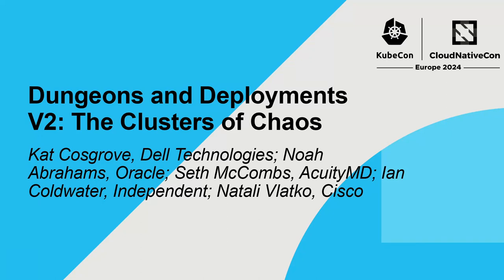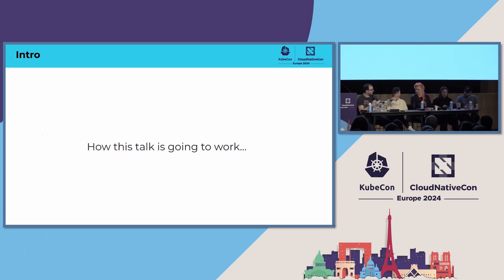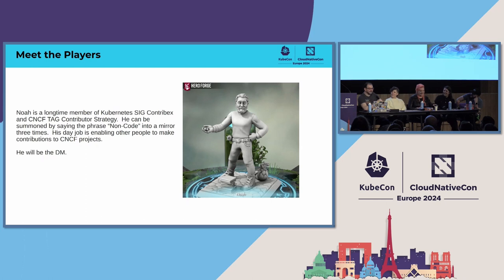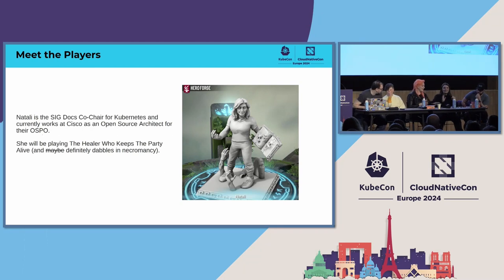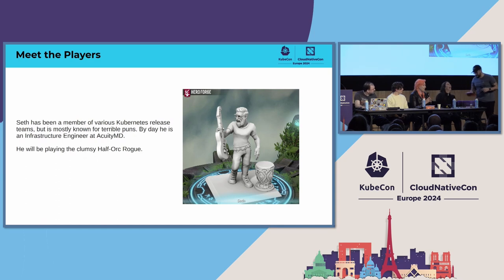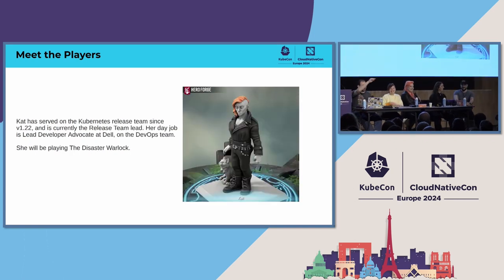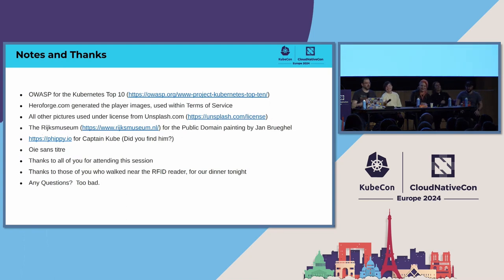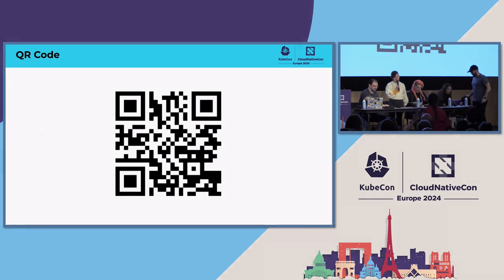Dungeons and Deployments V2: The Clusters of Chaos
Dungeons and Deployments V2: The Clusters of Chaos - Kat Cosgrove, Dell Technologies; Noah Abrahams, Oracle; Seth McCombs, AcuityMD; Ian Coldwater, Independent; Natali Vlatko, Cisco

You haven't mastered the basics of Kubernetes until you have a grasp on its security concerns. Join our merry band of adventurers as we journey to the Duchy of D'voups in search of knowledge, glory, and the Weregoose who stole the Holy Certificate. We will need to find ways to buff our party's defenses, guard our camp, and watch each other's backs, all while making sure the Weregoose doesn't learn our secrets. Whether you're a paladin, a rogue, or a sorcerer, there's a way you can help keep your cluster secure. This is a light-hearted talk covering the fundamentals of Kubernetes security, while the panel plays a tabletop role-playing game. You will learn about role-based access control, transport layer security, controlling privileges, and more. Roll for initiative: your cluster is under attack.